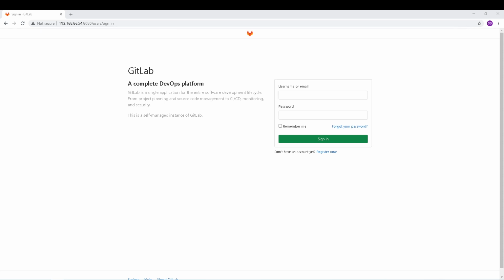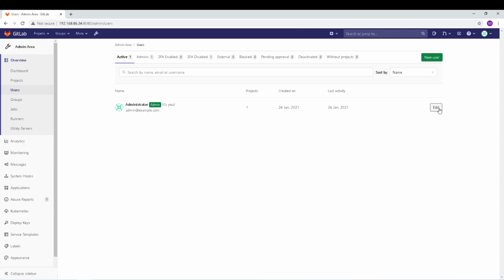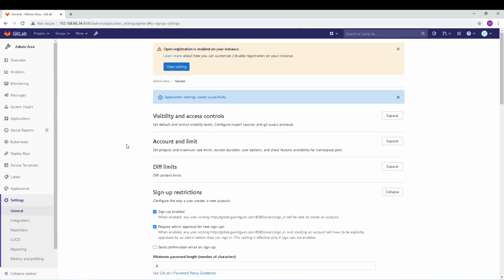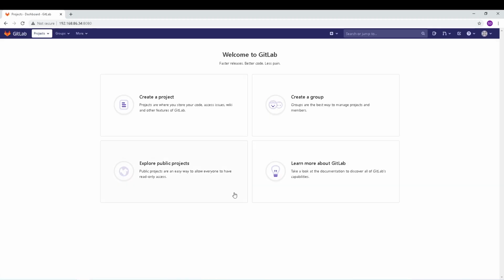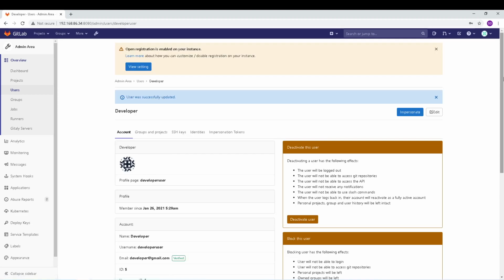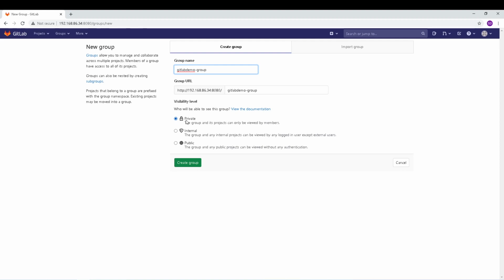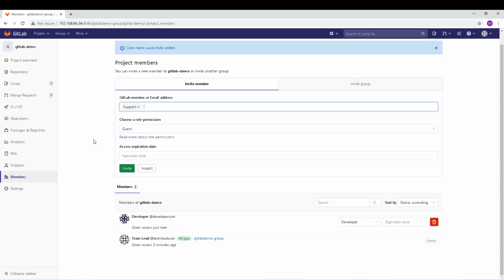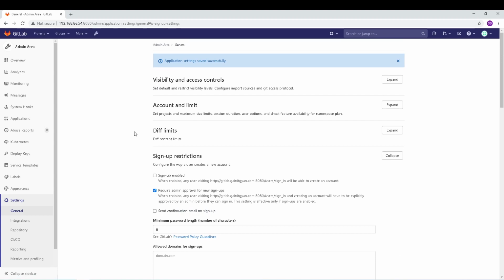03 GitLab- Create User, Groups & Projects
Create User in GitLab & Create Groups & Projects